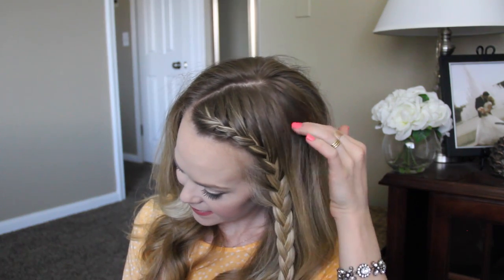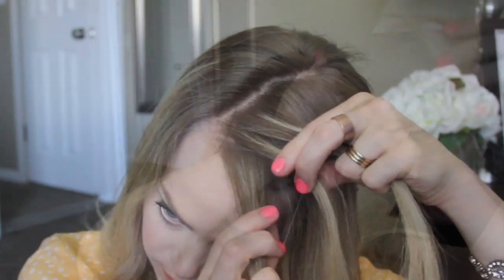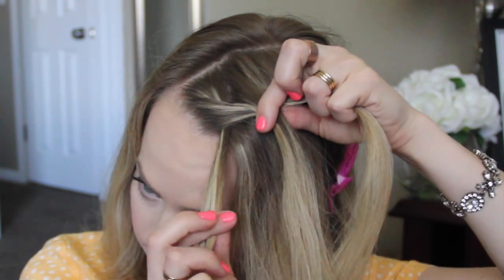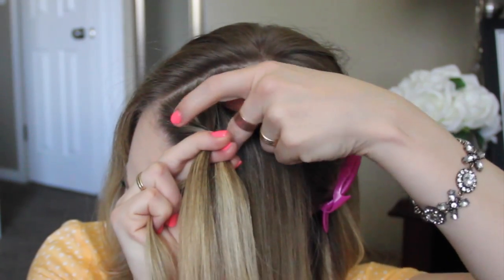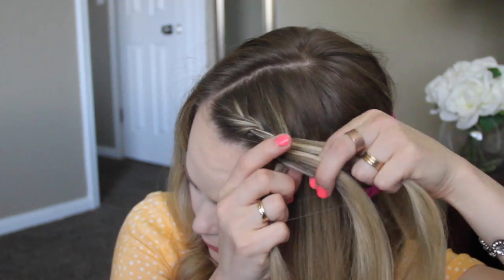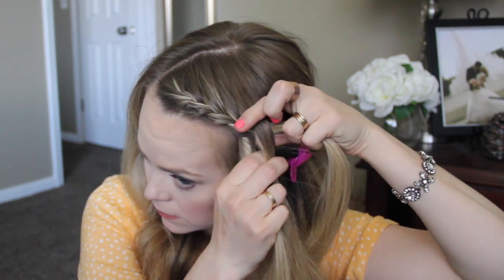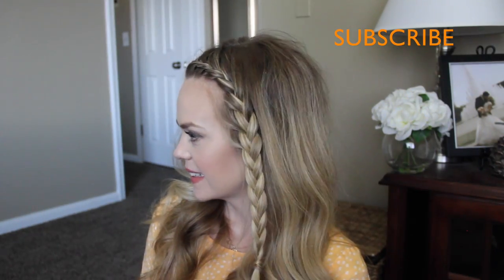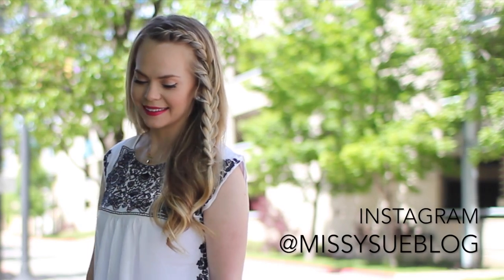French Accent Braid | Missy Sue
It's Summer! Yesterday was my birthday and I always consider my birthday to be the sign that Summer is officially here. This is one of the best times of the year because it means swimming, trips to the lake, outdoor barbecues, the 4th of July, parades, everything is so gooooood!

I love Summer and wanted to do a hairstyle that is quick and easy but great for keeping your hair off your face during the heat. I realize it's probably best to put it all up into a ponytail on super hot days but that is a tutorial for another day! (:

I hope you enjoy this one though and be sure to tag me on instagram or twitter if you recreate this look! Love ya!

to see more photos of this style!